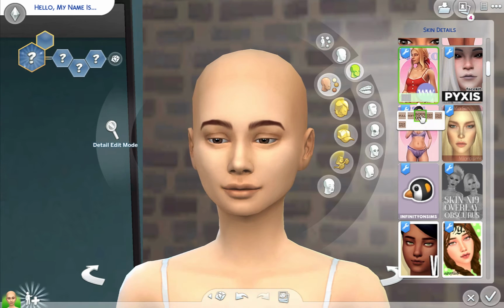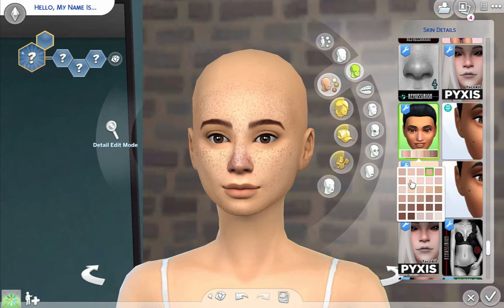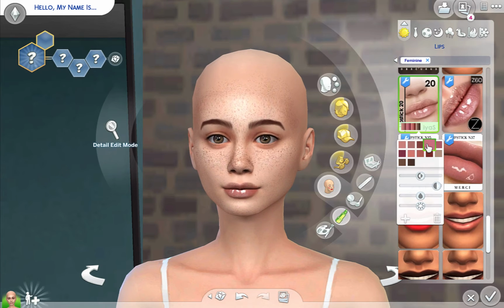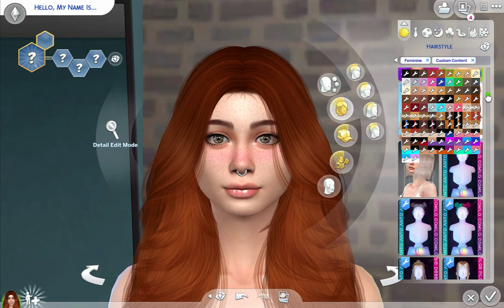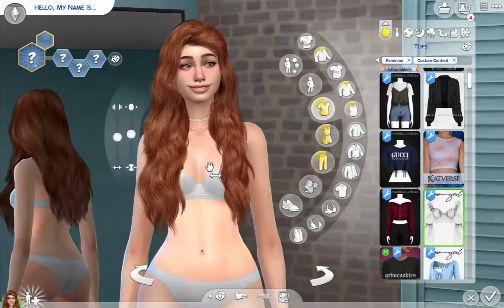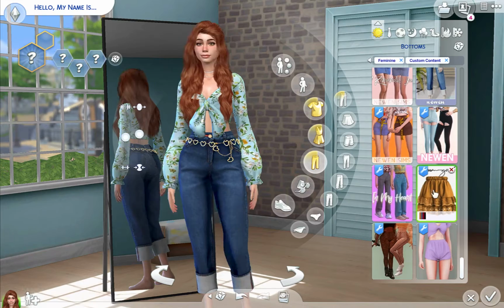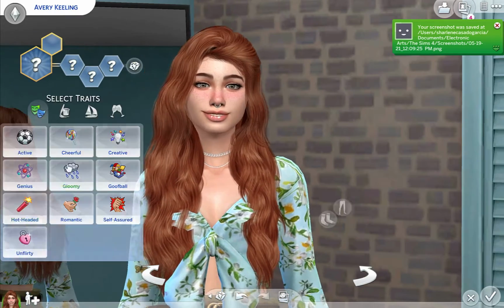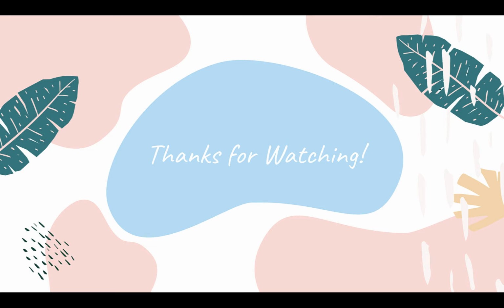Sims 4 Create a Sim With Me| Avery Keeling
Raise your hand if you are now in love with Avery Come play with my new CC in this create a sim video. Avery is also on my gallery if you want to download her!

Gallery ID: Sharlieey12

My videos are not intended for anyone under the age of 13 and may contain mature content and adult humor.